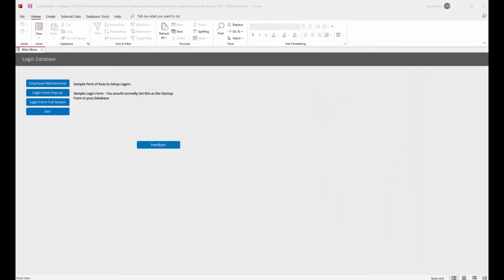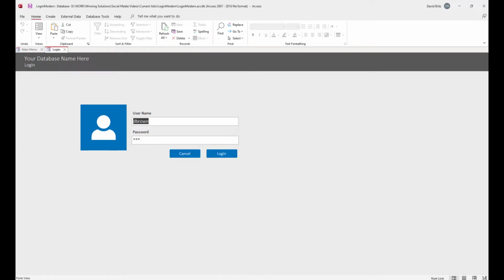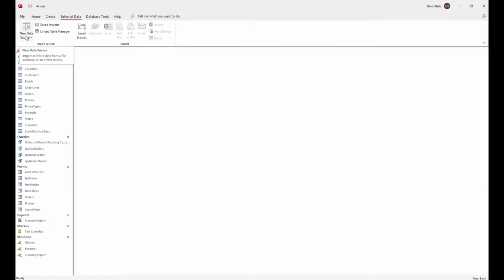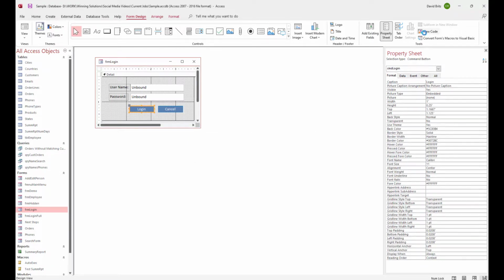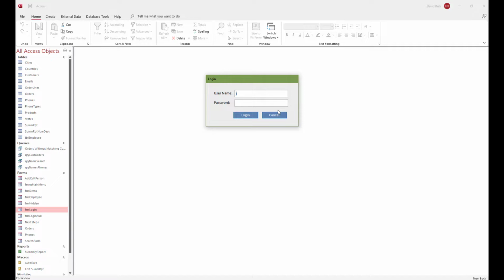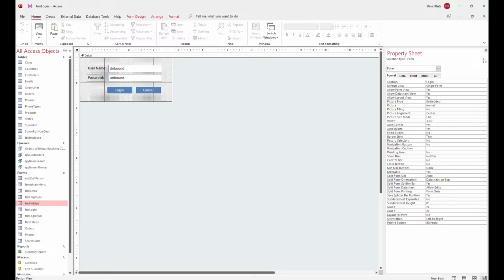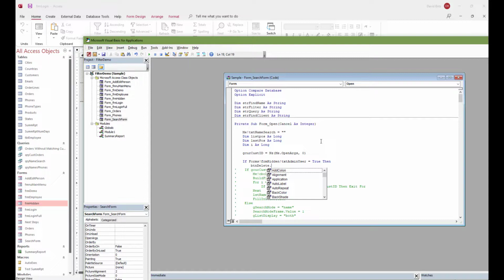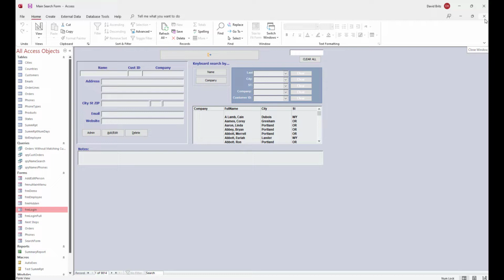Access Tutorial: How to Put a Login Screen In Your App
836 N. 2nd Street

0:00 Introduction
0:52 Looking at template
2:38 Different types of logins, admin features
3:20 Import login functionality into your existing database.
4:27 Make the login form the default form when opening database (IMPORTANT)
4:46 Login process - using the form - modal windows
6:25 Adding special admin functionality
8:50 Test access to admin functionality
9:27 Conclusion

BTC  3FNbZTZcGtZhXuijcsoV4JrZv2E74aLBwc
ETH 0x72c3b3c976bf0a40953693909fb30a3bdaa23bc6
LTC MUnUgvzRquK8GqmbMKDjbuwxDX6LgRAjts